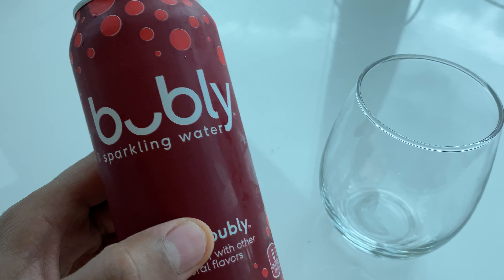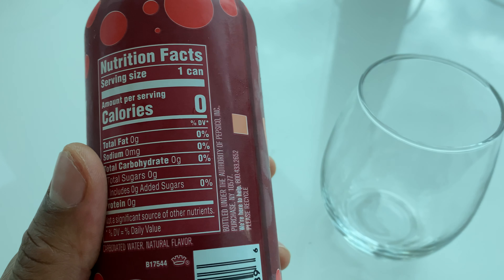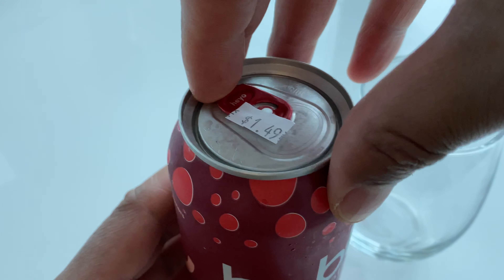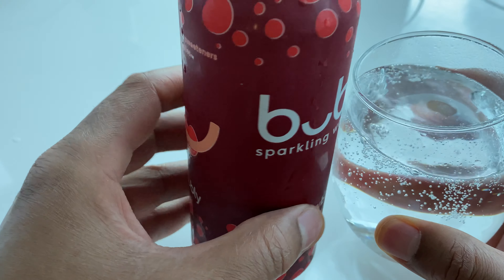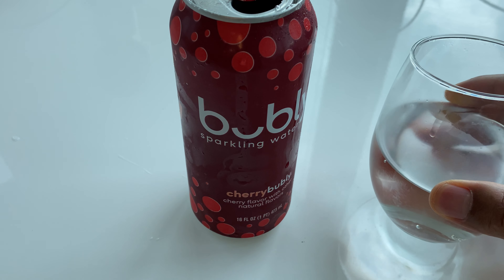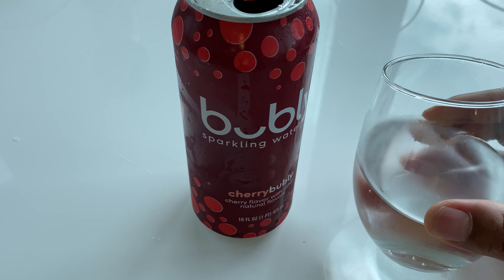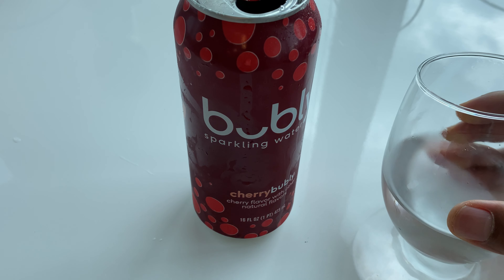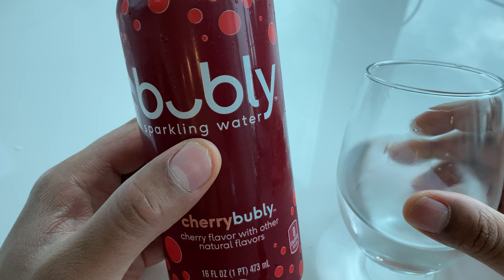Bubbly Sparkling Water Review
This is a review of bubbly sparkling water.